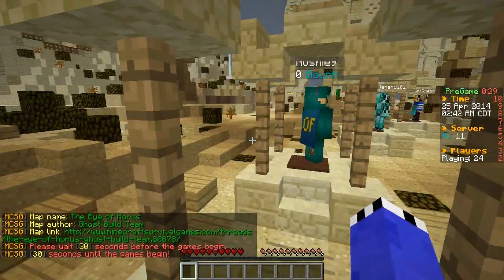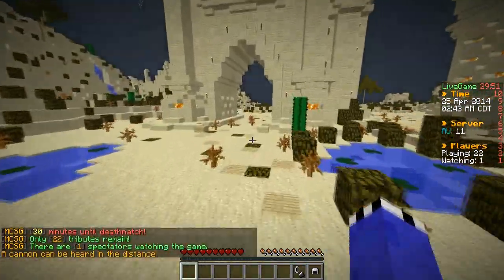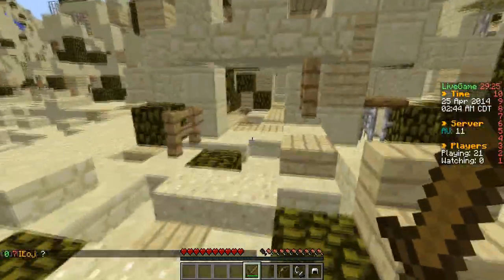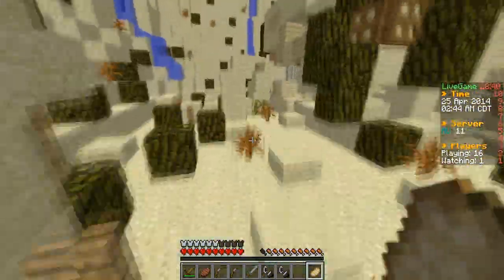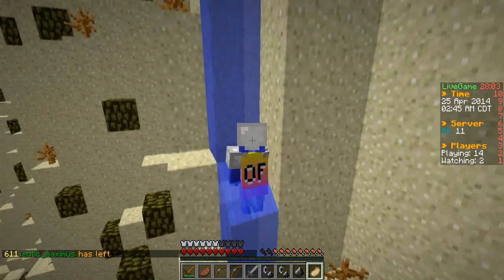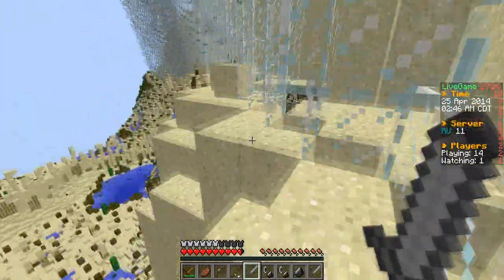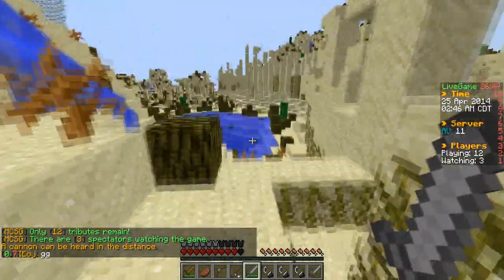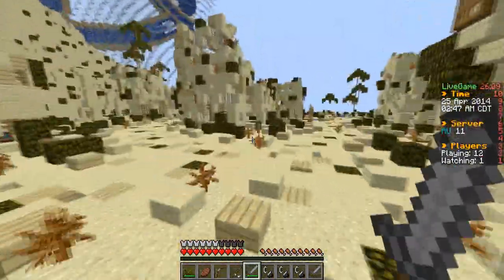The Eye of Horus Chest Route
The eye of horus chest route guide on minecraft survival games.